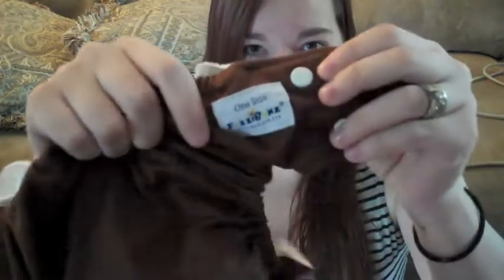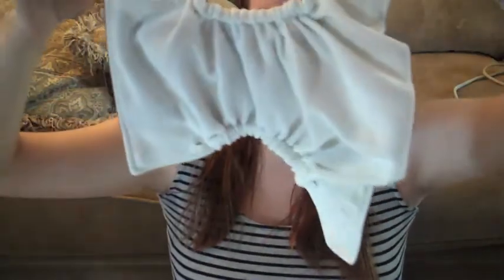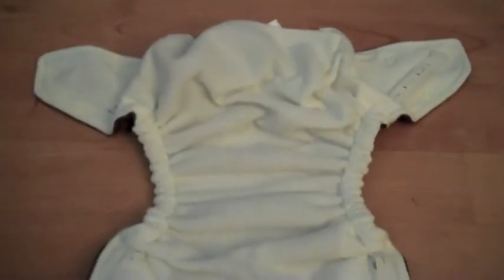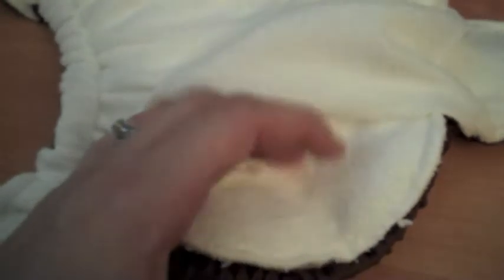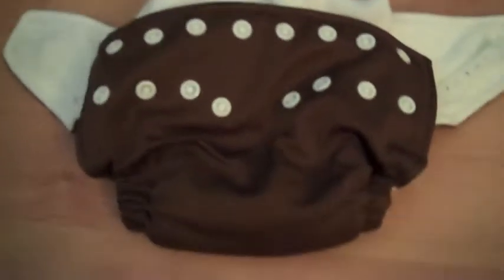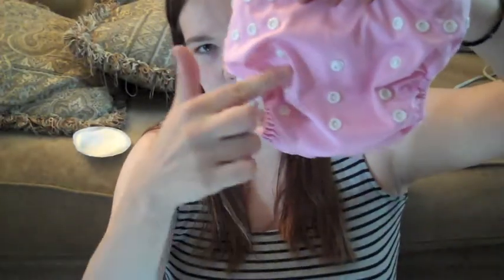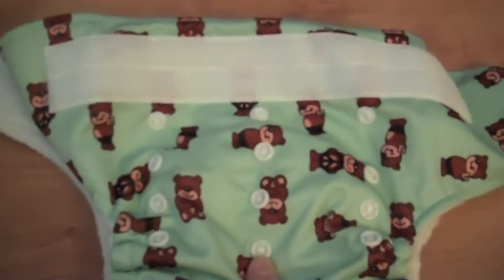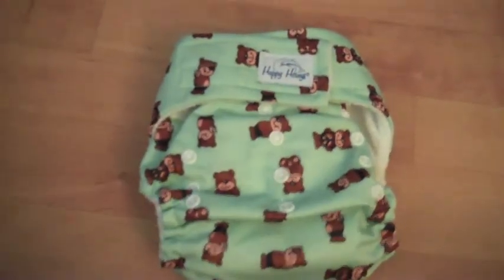3 Favorites: Cloth Diapers